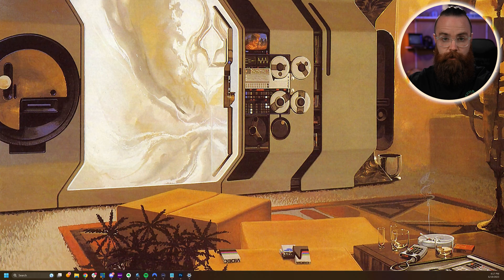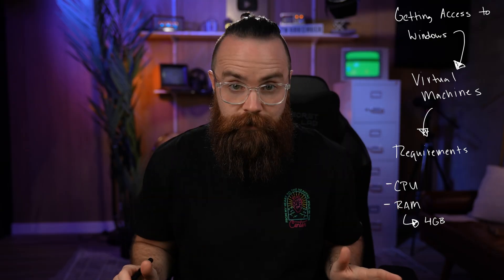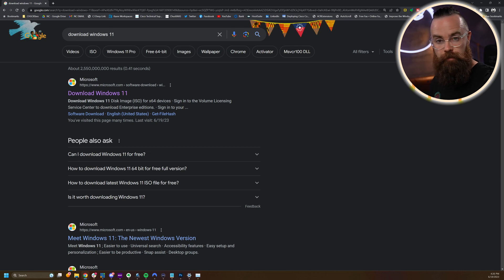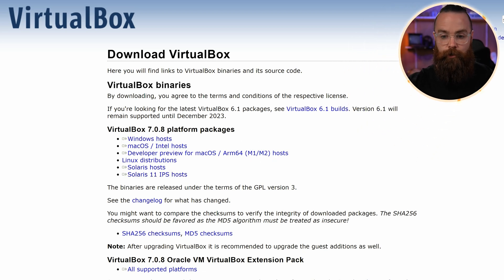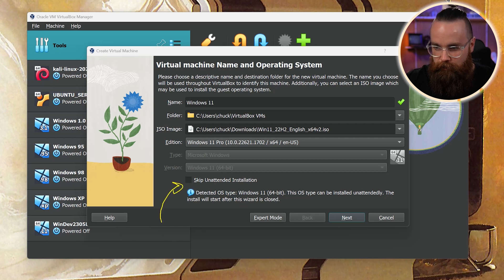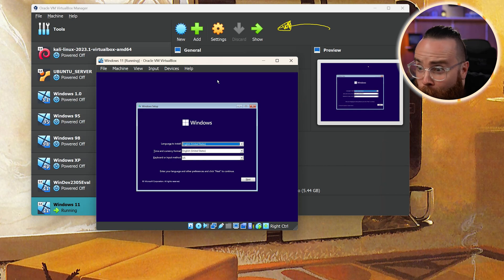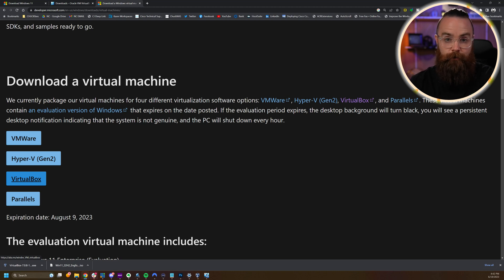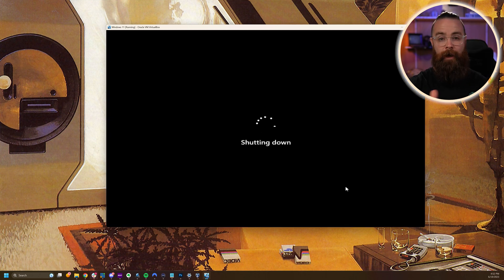How To Create a Windows Virtual Machine in Virtual Box // Windows Fundamentals // Episode 0.6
Simulating Windows through a Virtual machine is one of the best methods of installing Windows. They’re easy, free, and enable you to have a full Windows machine that you can play with and break. In this episode, we’ll learn how to install a Windows virtual machine.